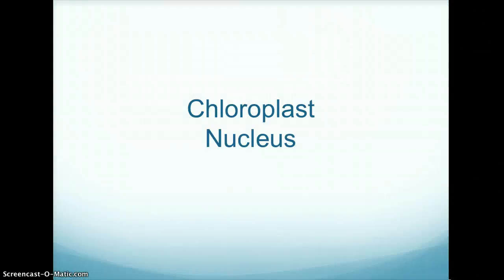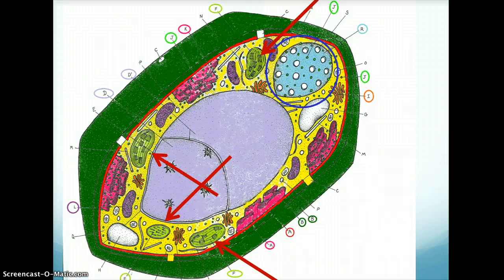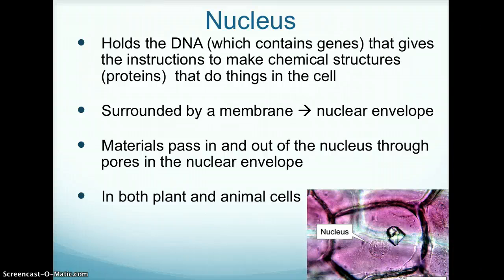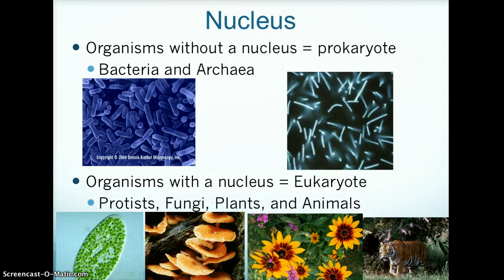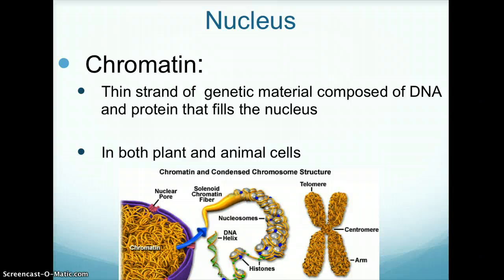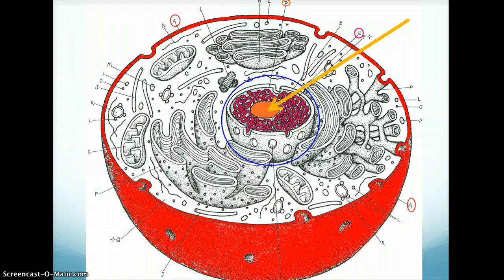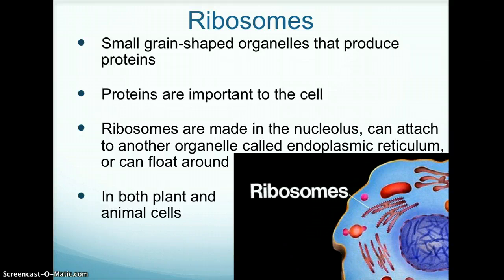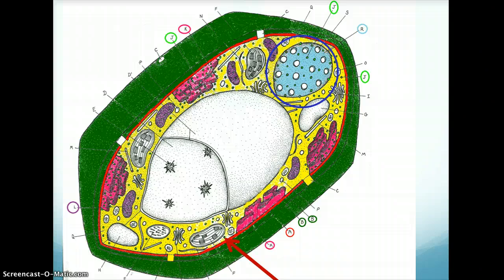Chloroplast and Nucleus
This video reviews the chloroplast and nucleus.